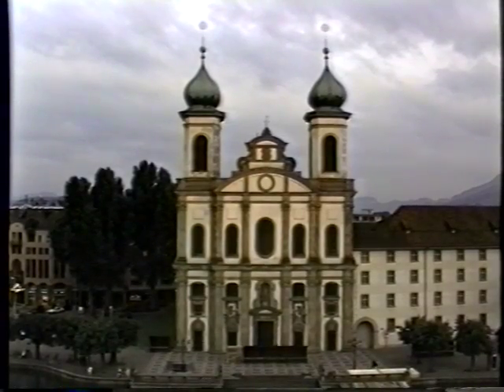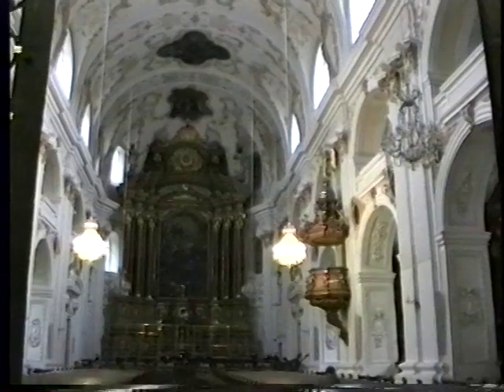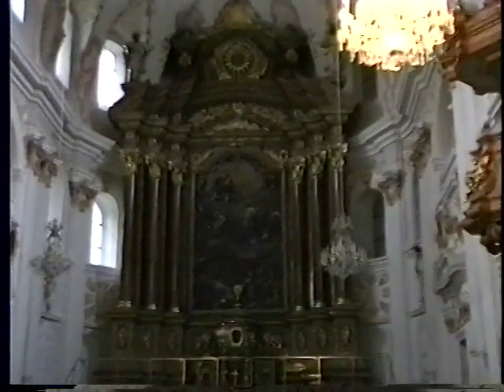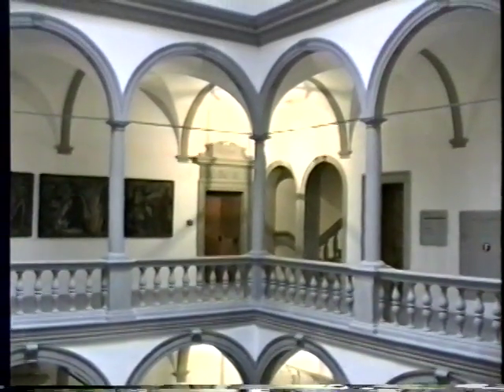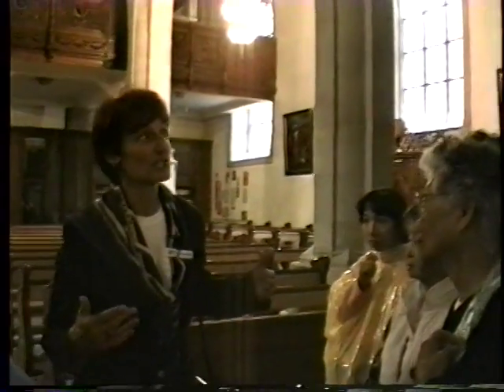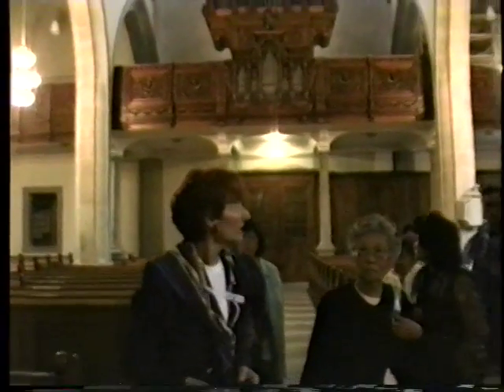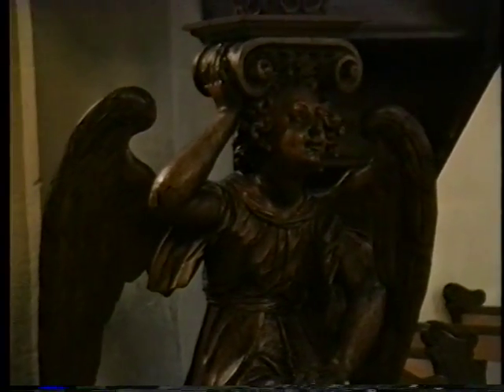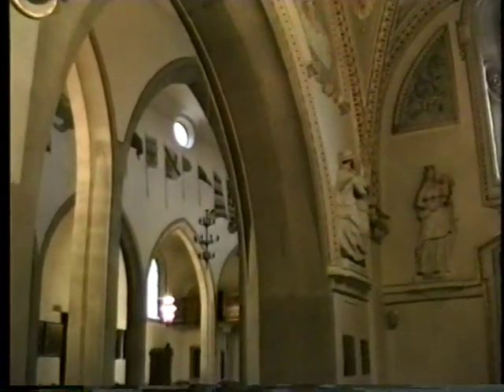Lucerne 4 guide2 093A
walking tour with local guide, part 2: Jesuit Church,  Town Hall, Franciscan Church.